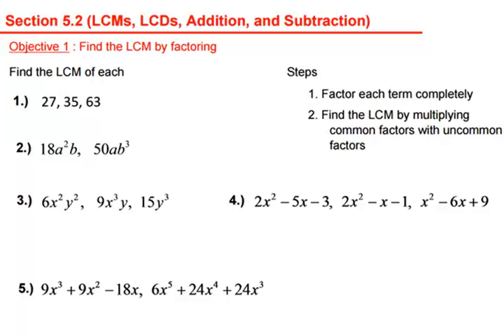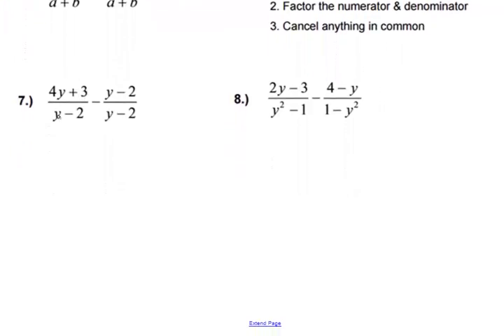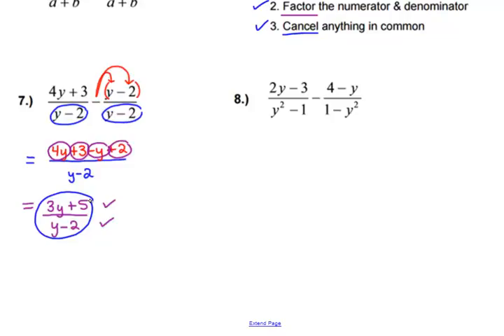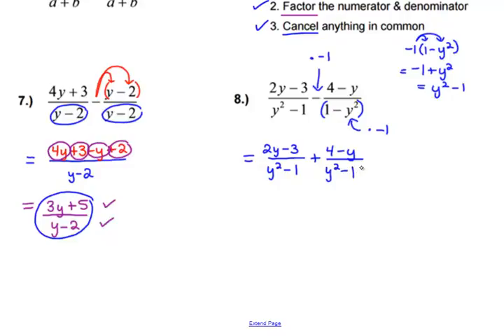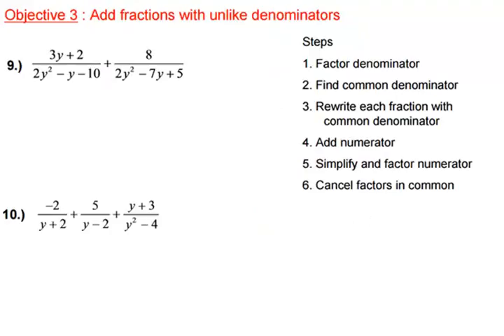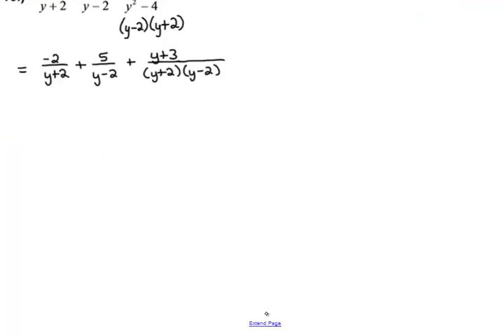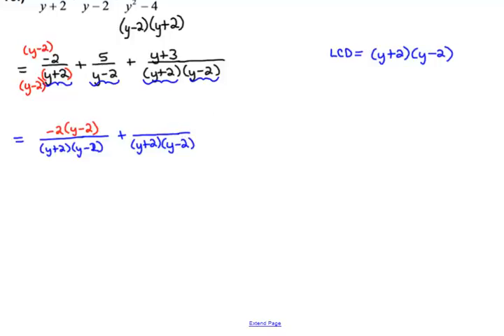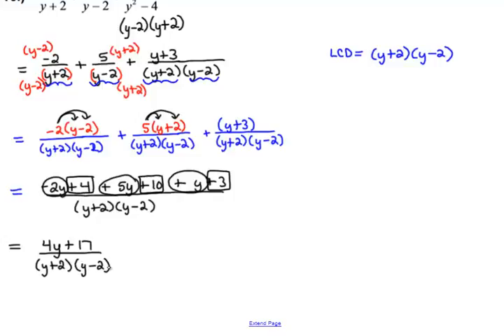section 5 2